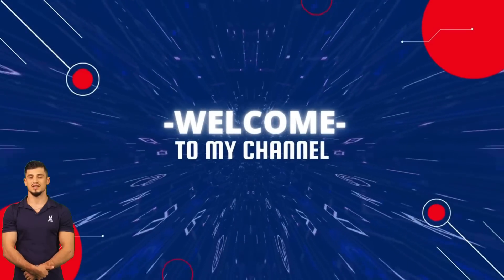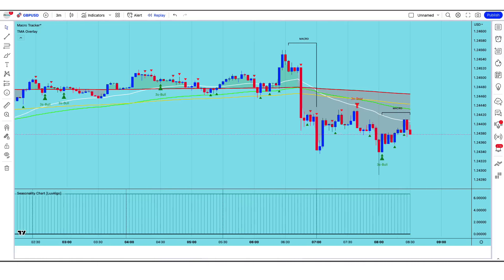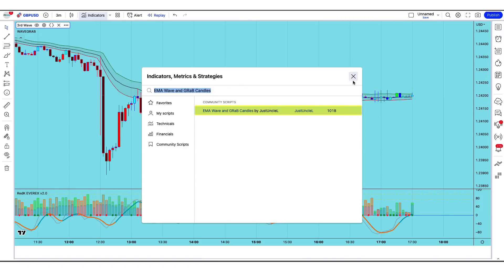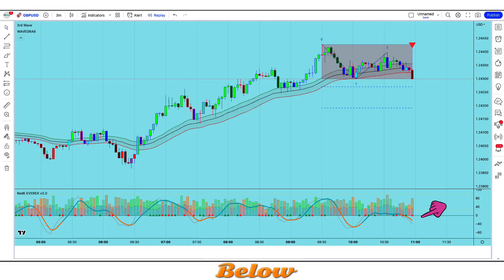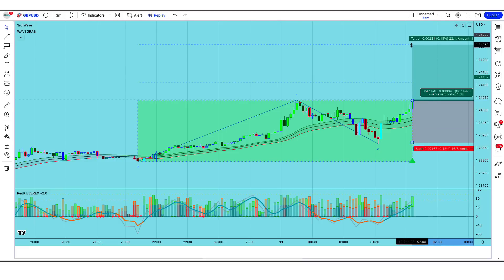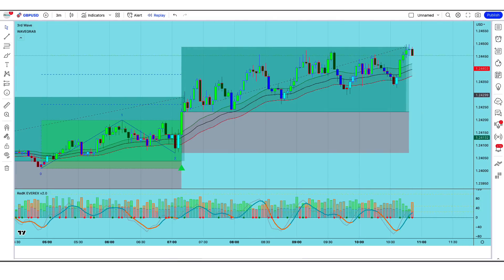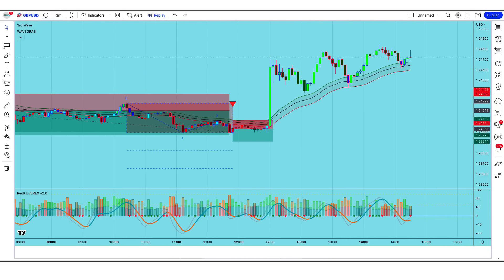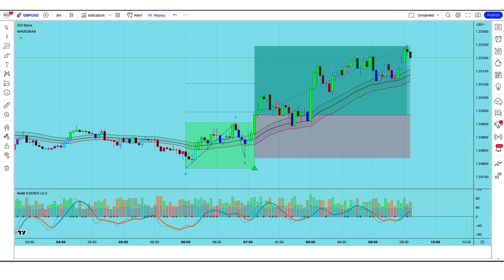Millionaire Reveals His Proven Trading Strategy: Makes 29053% Profits in One Week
Risk Warning :
Trading Strategy
What is the 5 3 1 rule trading?
What is the weekly trading strategy?
What is the 4 week rule in trading?
What is Donchian's four week rule?
What is rule of 7 trading?
What is investor 3 day rule?
What is Rule 69 in investment?
What is 74 rule in investment?
What is No 1 rule of trading?
What is the 80% rule in trading?
What is 20% trading rule?
What are 40 rules stock?
What is the 50% trading rule?
What is 5% rule in stock market?
What is 8000 rule in stock trading?
What is 15 rule in stock?
What is stock 25 rule?
What is the 120 rule for stocks?
What is the 70% rule in stocks?
What is the 4% rule stock?
What is the case for 100% stocks?
How many days can we short a share?
How many trades allowed per week?
How many times a week can you trade forex?
What is the Investors business Daily 8 week hold rule?
this millionaire trader explained his simple trading strategy
best forex buy sell signal indicator
most accurate forex scalping strategy
5 minute scalping strategy
Stock
nasdaq
Sp500
s&p 500
us30
us30 live trading
AMC Stock
tradingview
forex trading
stock trading
stock buy
us stock trading
us stock
cryptotrading
stock
Dow Jones
Dow
stock trading
forex
tradingview
trading strategy
day trading
forex trading
trading
scalping trading strategy
millionaire trader strategy
millionaire trading strategy
breakout trading strategy
millionaire trader
swing trading
renko trading strategy
trading strategies
day trading strategie
forex trading strategies
forex strategy
scalping strategy
can trading make you a millionaire
stock accurate